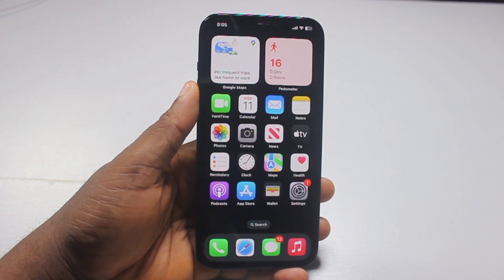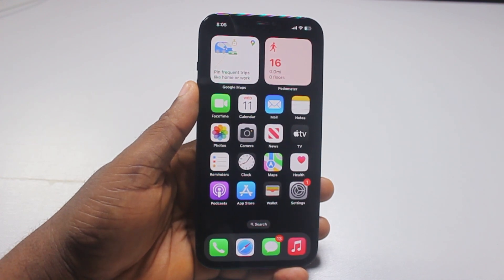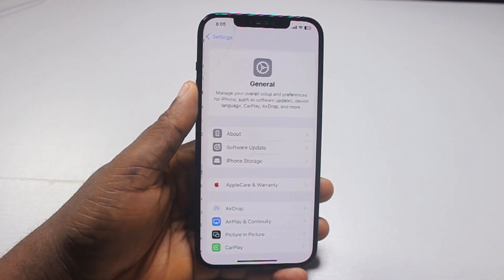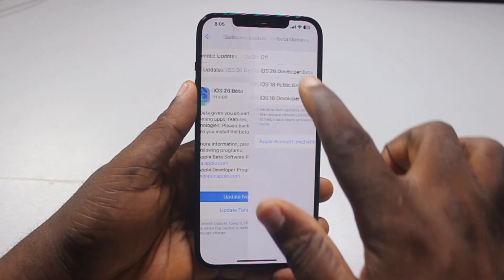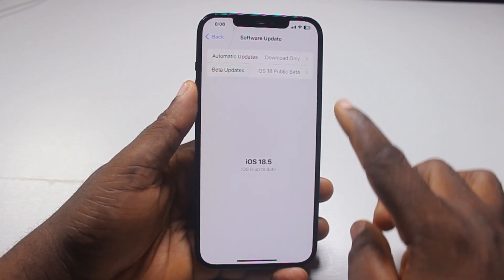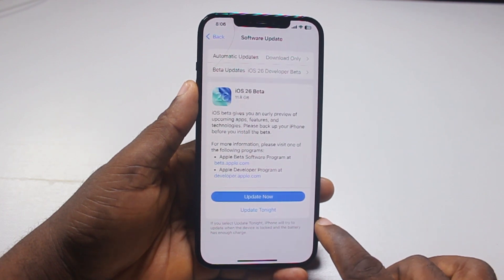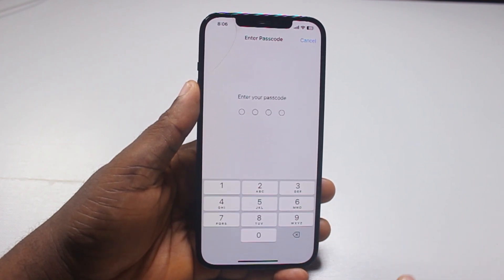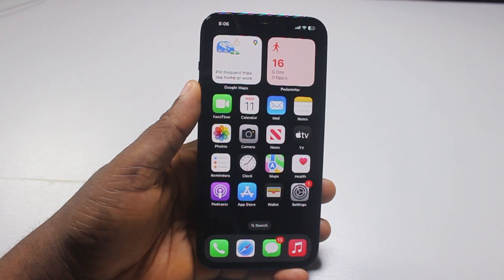How to Install iOS 26 Beta Update on iPhone 12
You will learn how to download and install iOS 26 beta update on iPhone 12 in this tutorial.

Cheap iPhone
Cheap Samsung Phone
Cheap Apple Watch
Cheap Digital Camera
Cheap YouTube Microphone
Cheap MicroSD Card